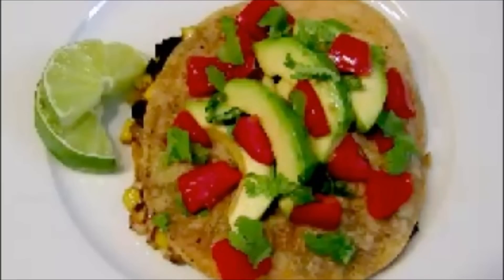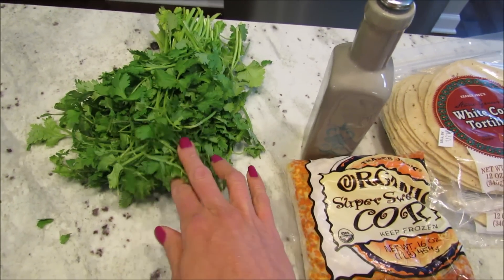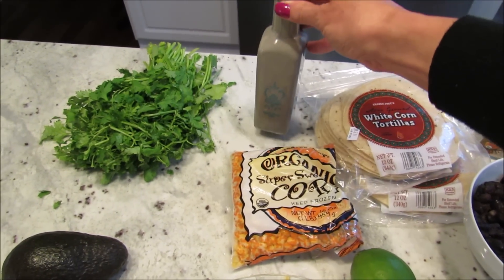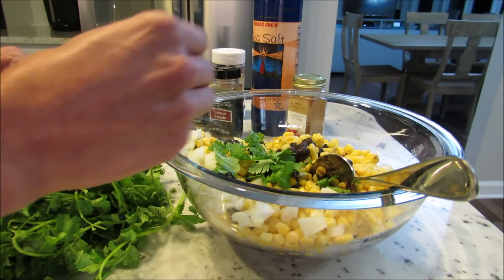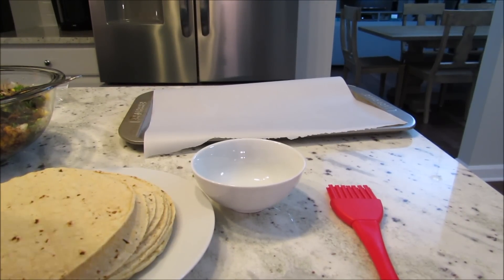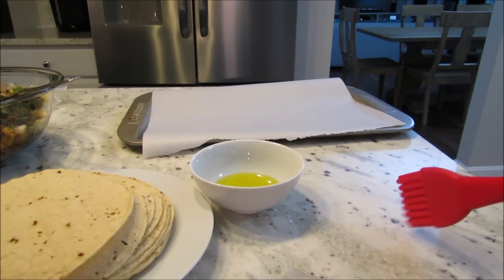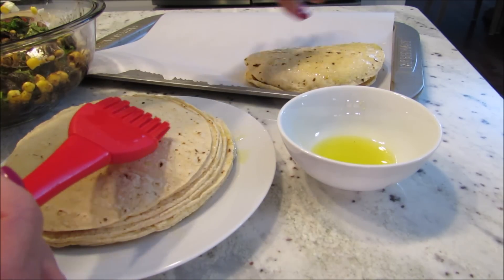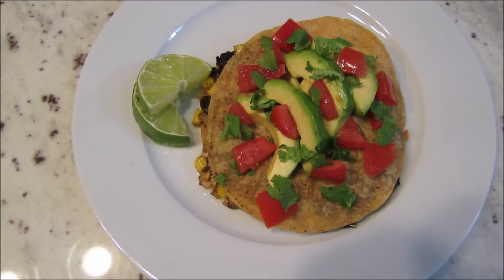Cook with Me: Black Bean and Corn Quesadillas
Today, I am sharing how I make my Black Bean and Corn Quesadillas. You all know I love to pack in the flavor and these quesadillas are no exception!